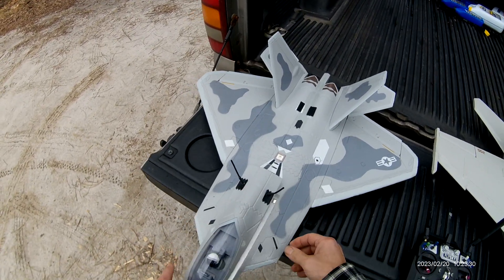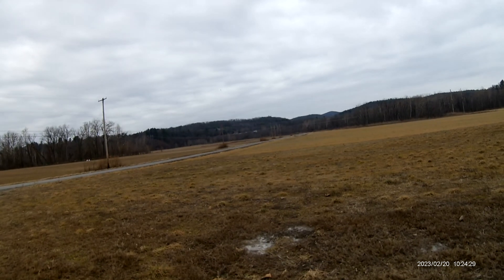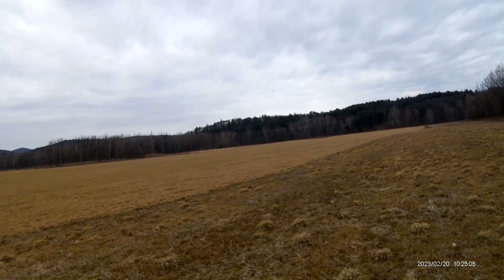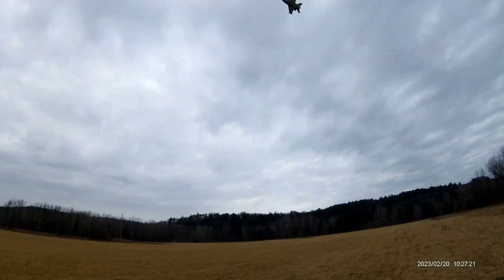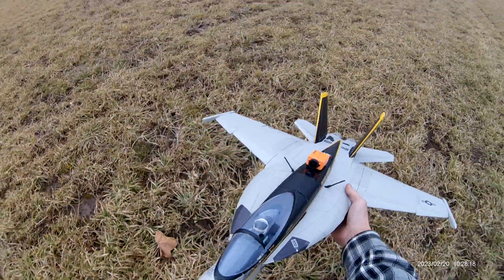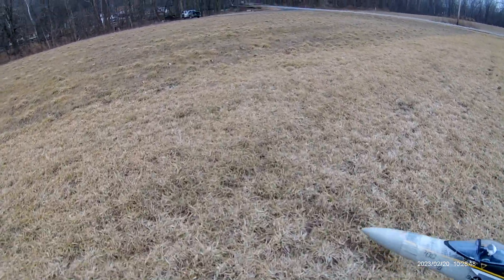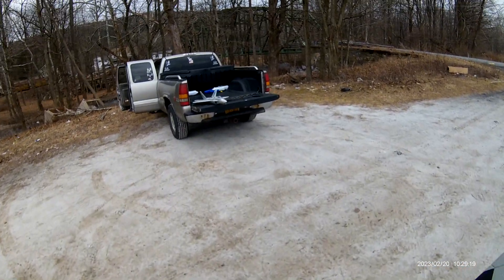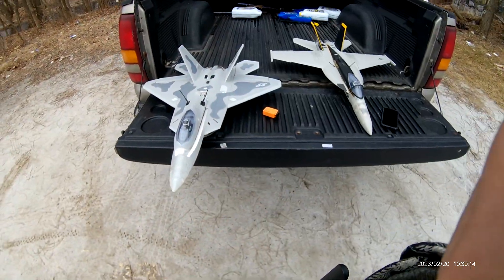took out the freewing f-18 Royal maces 64 mm with galaxy x6 edf 12 blade 4s great jet 2/20/23